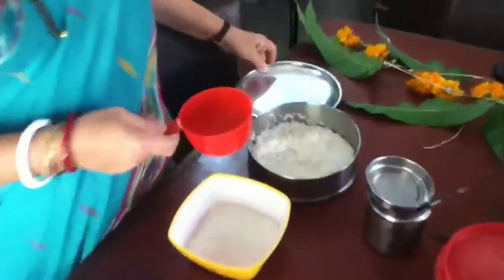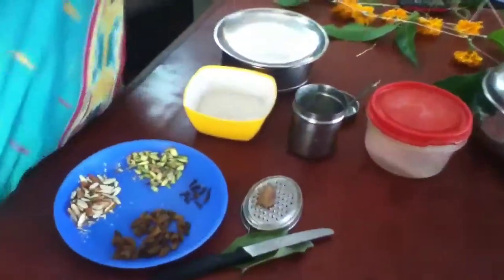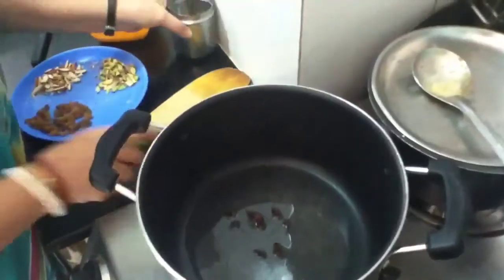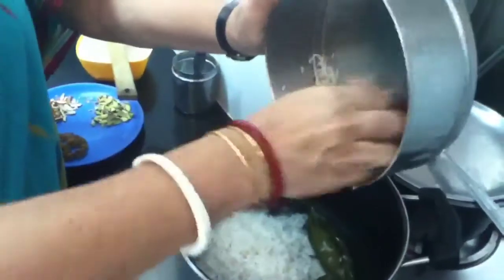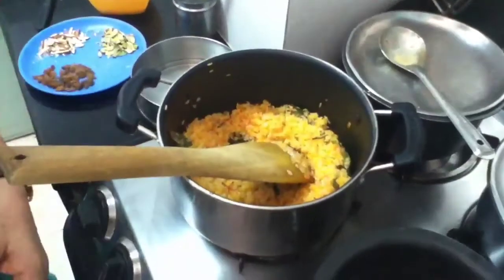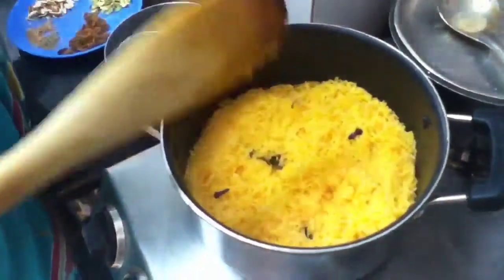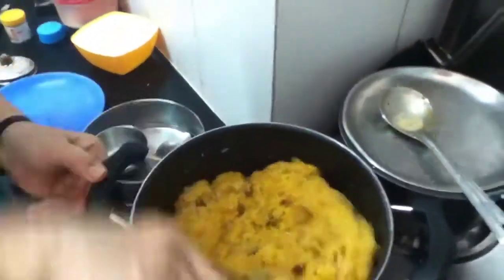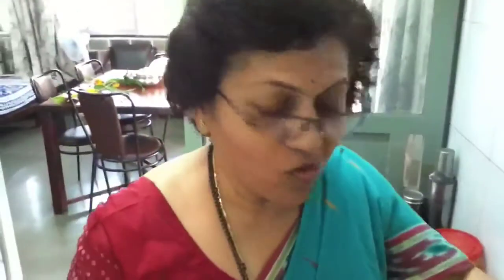Keshari Bhaat / Kesari Bhat By Kalpana Talpade / केशरी भात /Saffron Rice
Sweet saffron rice | Keshri Bhaat By Kalpana Talpade

Sweet Saffron Rice prepared in Pathare Prabhu style.  This sweet dish is prepared during Dasera and is accompanied with coconut milk curry called tomato chi sheer.